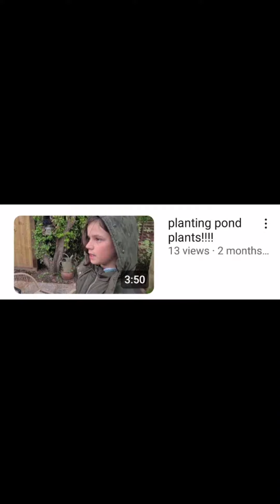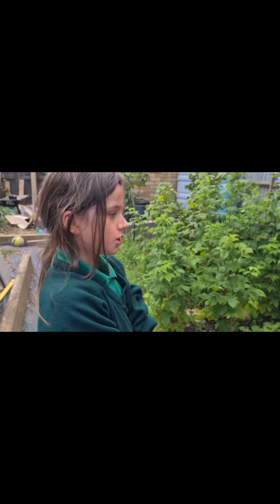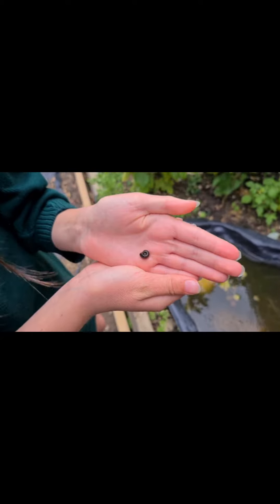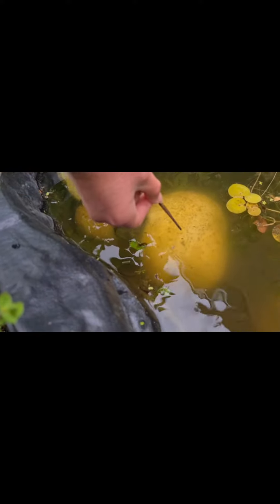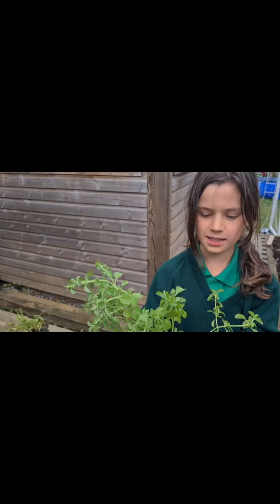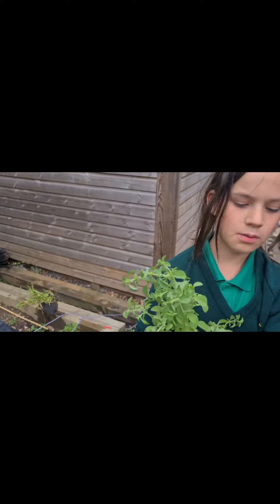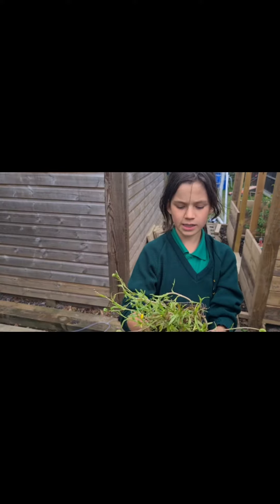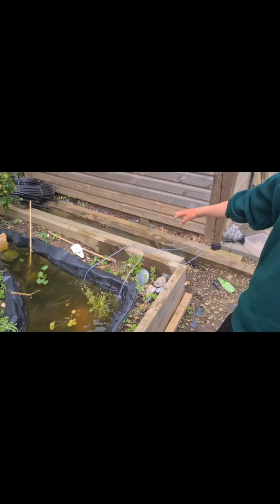planting pond plants 🪴, and new inhabitants !